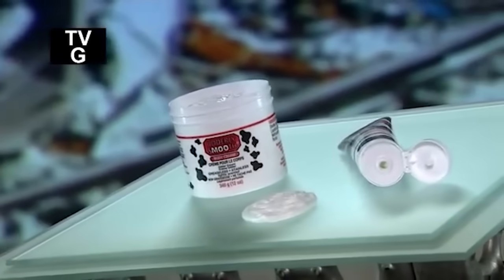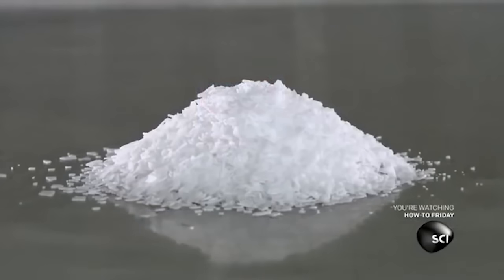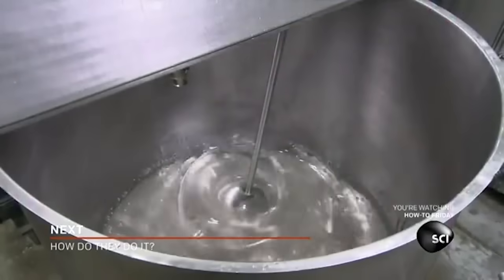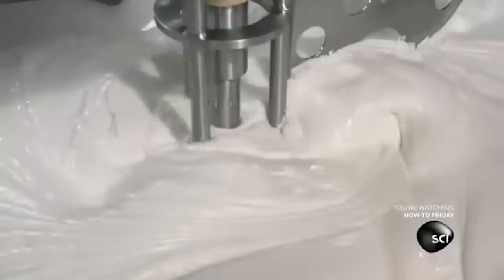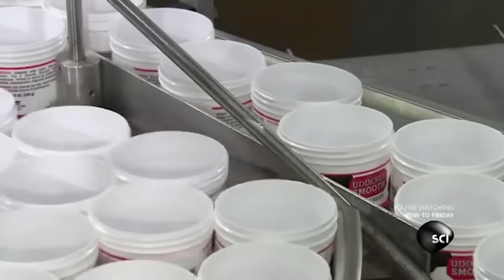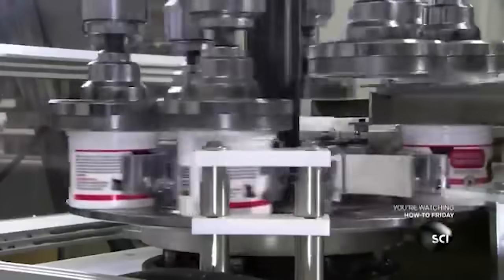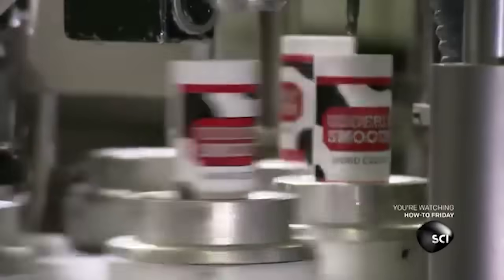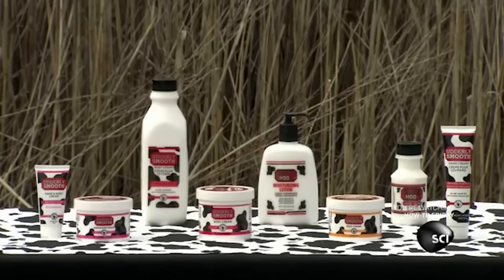How It's Actually Made - Skin Cream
Everyone gets dry skin every now and then, and nothing helps more than a bit of skin cream. Here's how it's made.